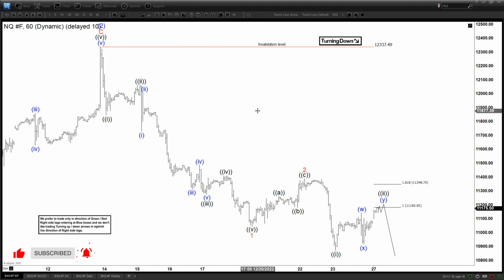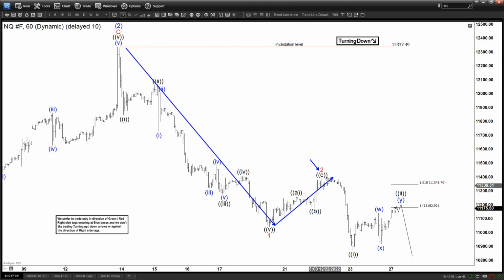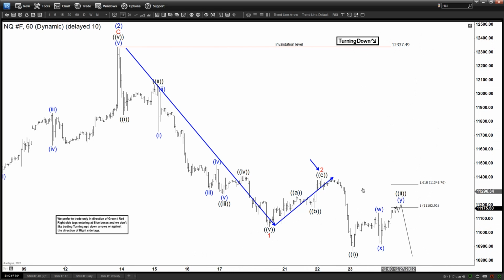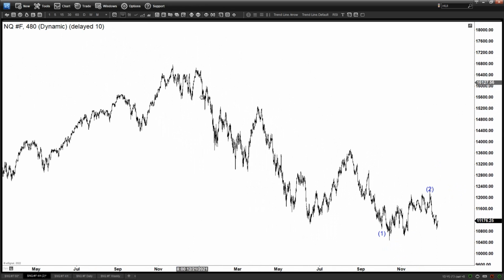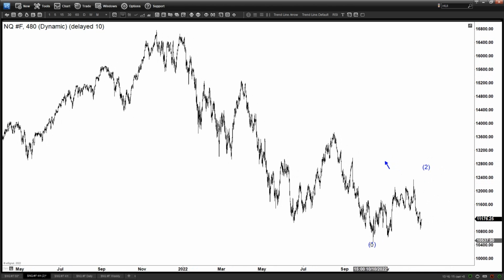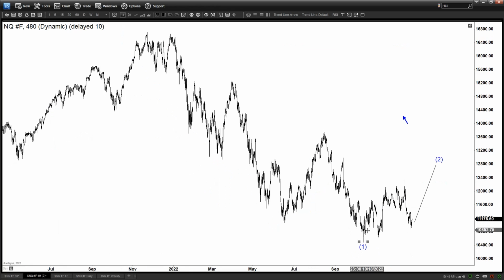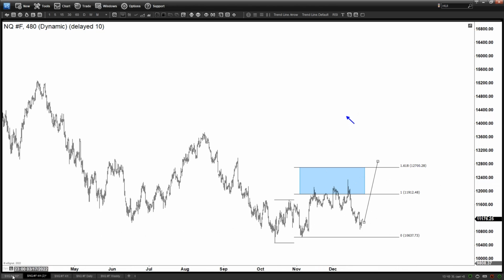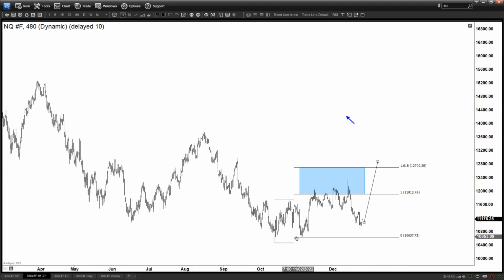Rally in Nasdaq (NQ) Should Fail for More Downside | Elliott Wave Forecast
✪ Important Tags